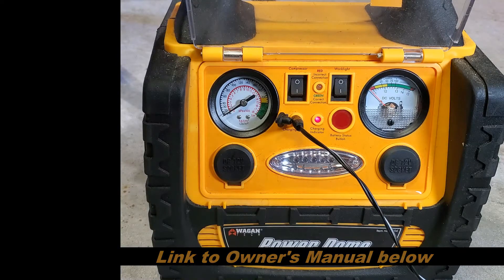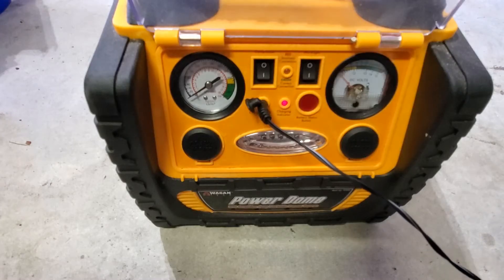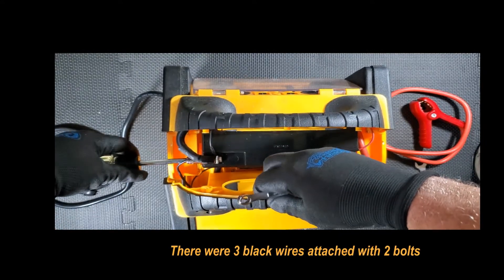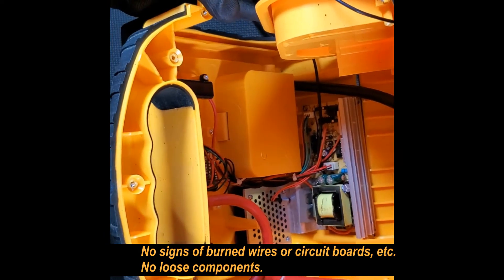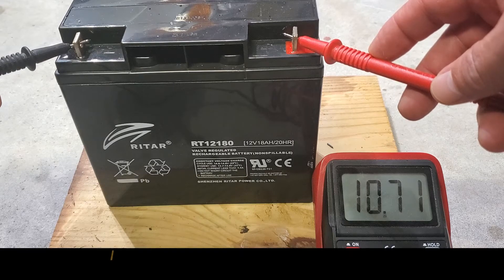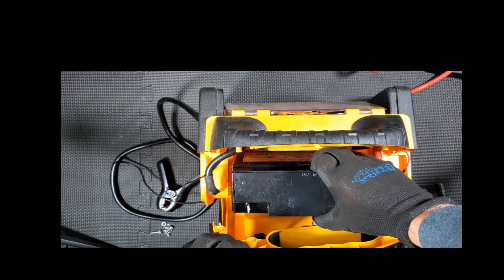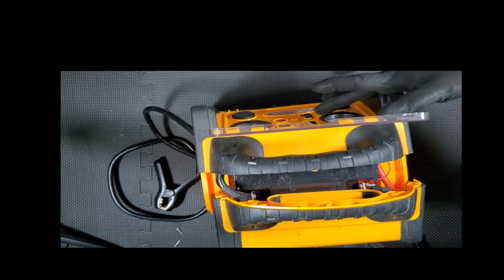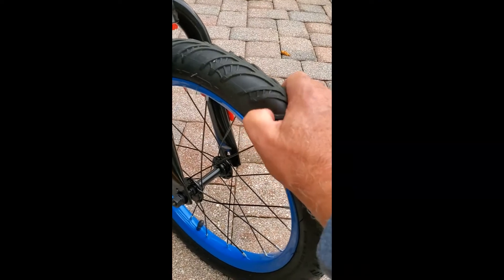Wagan Power Dome 13Jan2022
The Wagan Power Dome “400”, model 2354, is a jumpstarter with additional features such as air compressor, work light, USB port, 12VDC sockets and 115VAC outlets.
I used many times for jumpstarting my vehicle and also helped others as well. Like many other battery operated devices the battery is not holding charge. The video shows steps to test, charge, remove and replace the battery.
My grandson helps with testing at the end of the video.

CHAPTERS
0:00 Wagan Jumpstarter
0:08 Introduction
0:23 Diagnosis
2:13 Choices vs cost
3:17 Battery removal
8:05 Battery replacement
9:03 Battery installation
13:13 Test
13:26 Tools Used and Alternatives
13:35 Real test (with grandson's help)